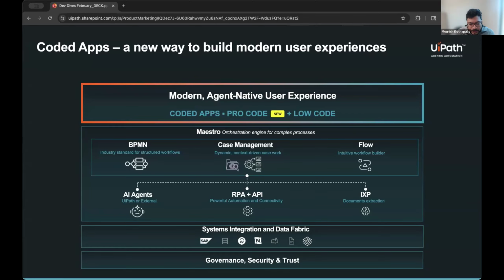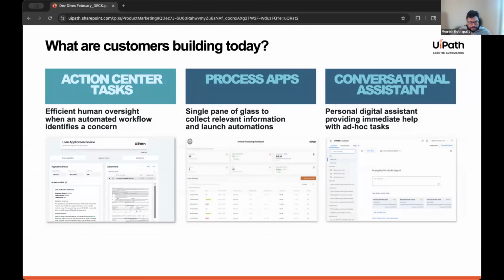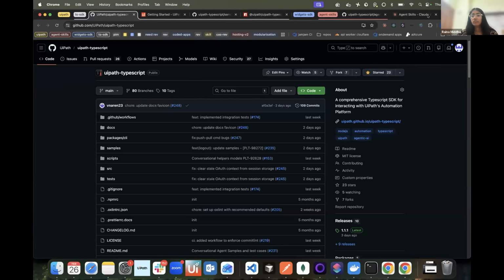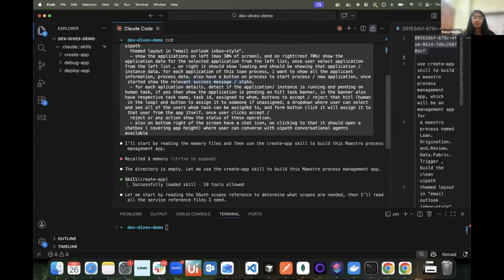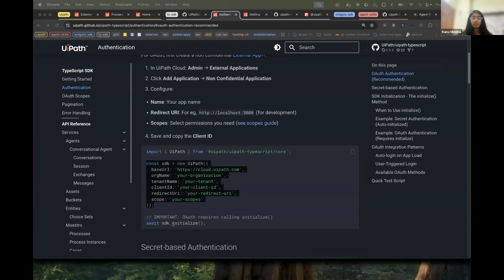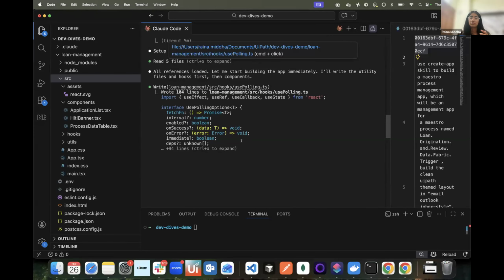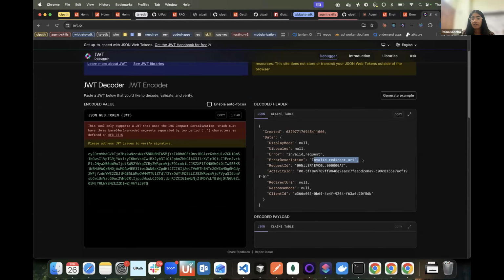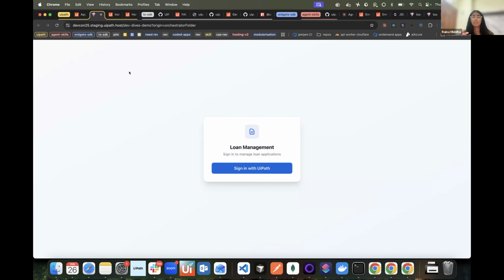Dev Dives: Build production-ready process apps with pro-code & AI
Join a hands-on session and start building scalable, pro-code process applications with UiPath Coded Apps - combining automation, human decisions, and AI.

This session walks through how developers can design and build Process Apps using UiPath Coded Apps and the Process App SDK. Don’t miss real-world examples like insurance claims, loan origination, and employee onboarding. See how to create workflow-centric UIs that reduce handoffs and keep humans in the loop.

📕 Learn to:
- Build a pro-code Process App using UiPath TypeScript SDK leveraging coding agents
- Connect the app to a Maestro process to visualize and drive the end-to-end process
- Integrate human tasks so business users (loan officers) can move applications forward directly from the app
- Leverage Data Fabric to display relevant business fields and documents in context
- Embed an agent to provide a conversational, context-aware experience within the Process App
- Showcase how coded apps deployment and management work

Join this session for developers who want to go beyond background automation and start building real apps on top of processes.

👨‍💻👩🏻‍💻  Speakers:
Mounish Kothapally, Principal Product Manager @UiPath
Naren Venkateswaran, Principal Engineering Manager @UiPath
Raina Middha, Software Engineer II @UiPath

This session streamed live on February 26, 2026, 15:00 GMT.